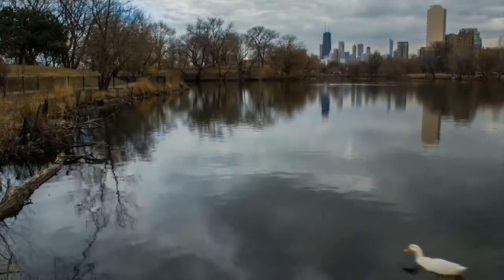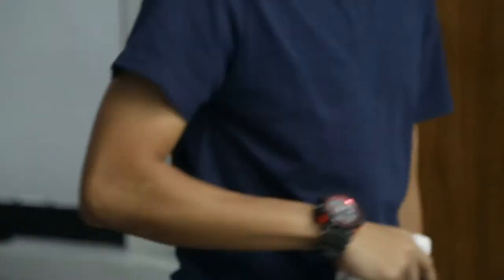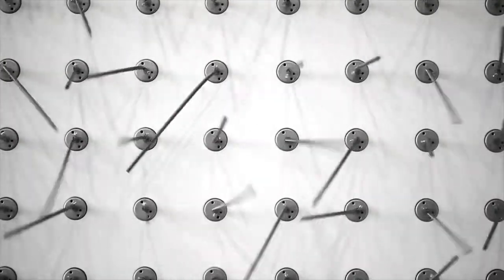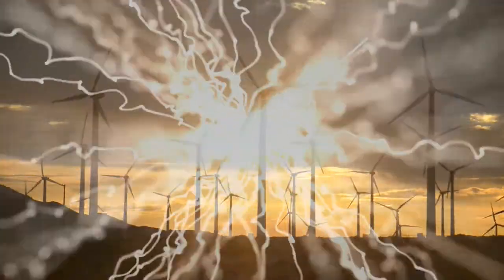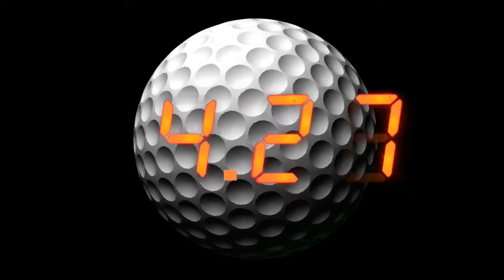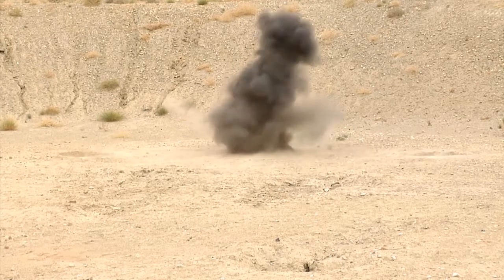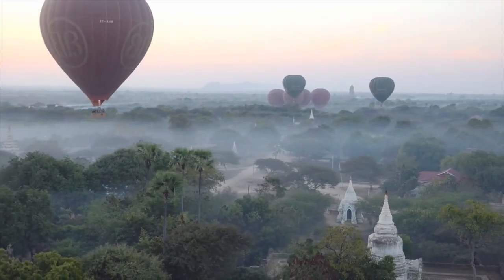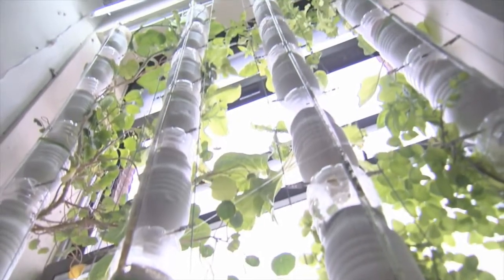What Makes a Wii Remote Work? - Inside Things Episode 5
Inside Things - The basic nuts and bolts of how things work is explained simply by exploring the natural world as well as the man made inventions that we come in contact with every day or across our lives.  We take the lid off, cut things open and pull apart devices that we have come to rely on as well as the man made and natural systems that surround us all.